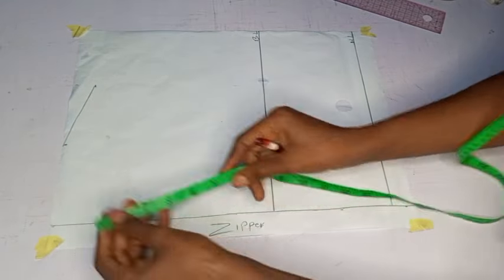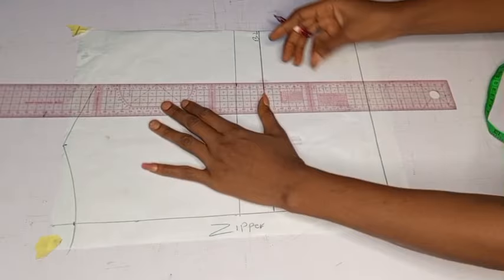HOW TO CUT A SIMPLE DRESS WITH A STYLISH ASYMMETRIC NECKLINE /BEGINNER FRIENDLY